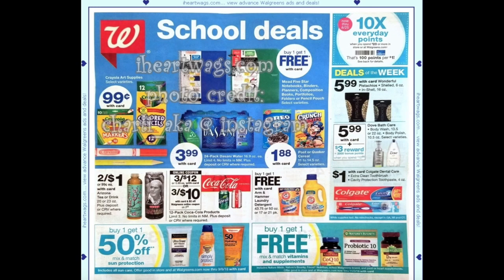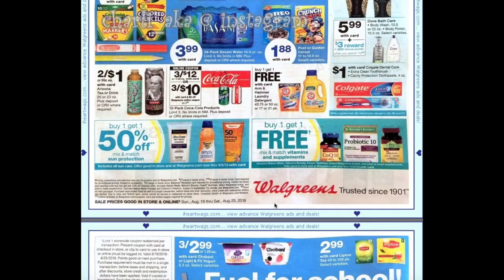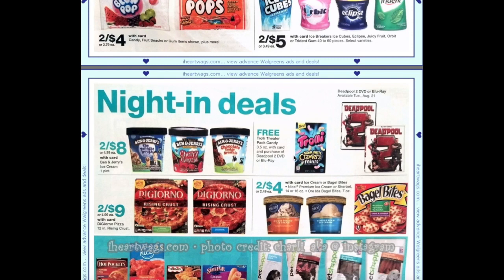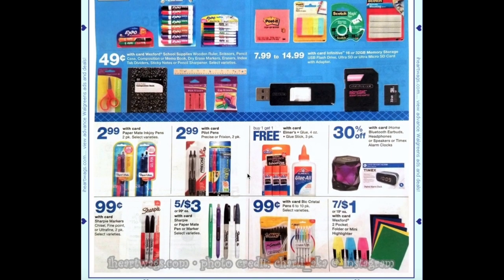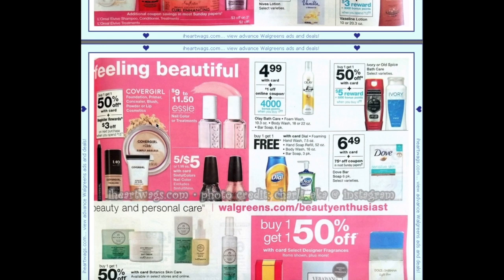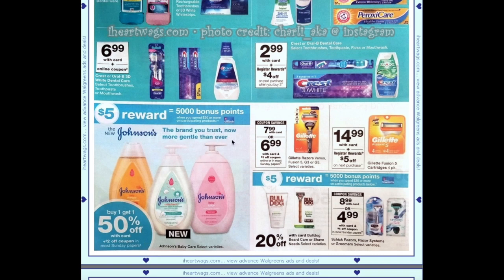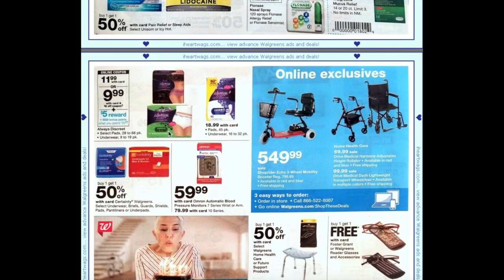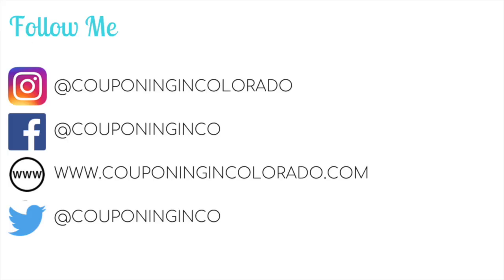Walgreens Early Ad Preview 8/19-8/25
In this video  I share with you a super early look at the ad preview for Walgreens for the week 8/19- 8/25.

Thanks to IHeartWags.com for the preview with a photo credit to Charlie_Aka